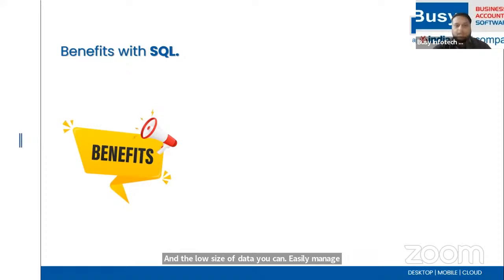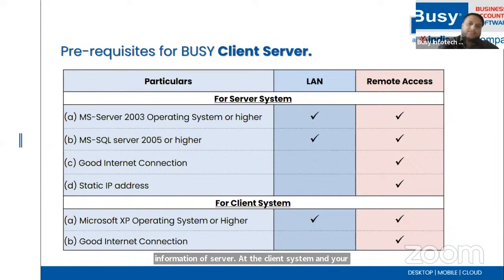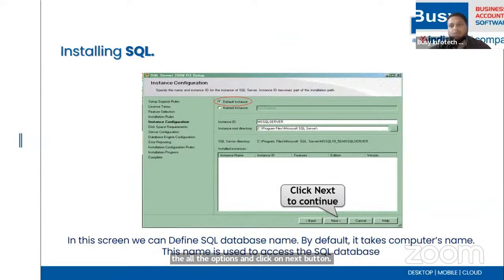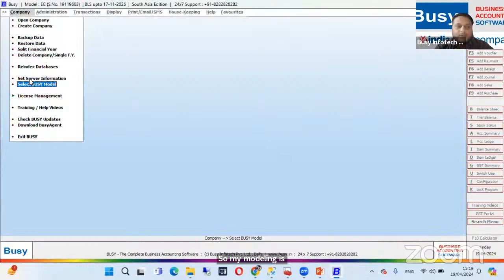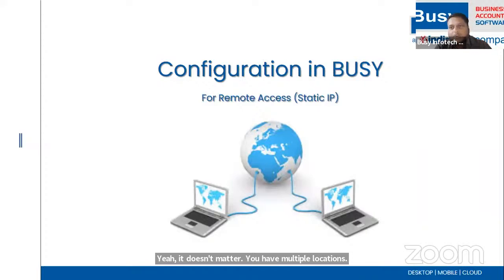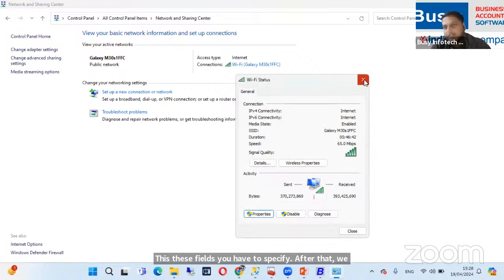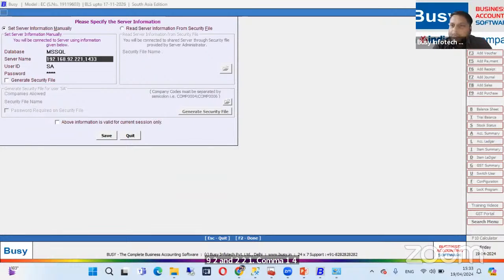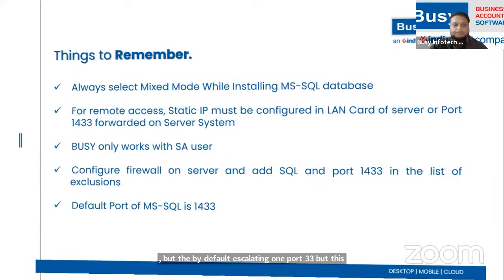SQL Connectivity & Integration with BUSY - English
In this webinar, we'll explore the benefits of SQL, guide you through the installation process of MS-SQL, and provide step-by-step instructions on configuring a SQL database within the BUSY environment.